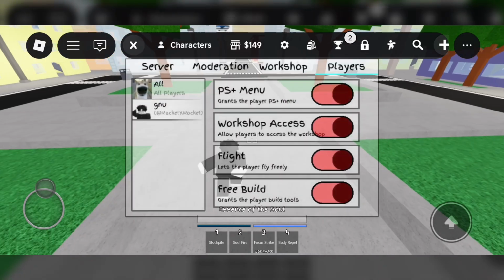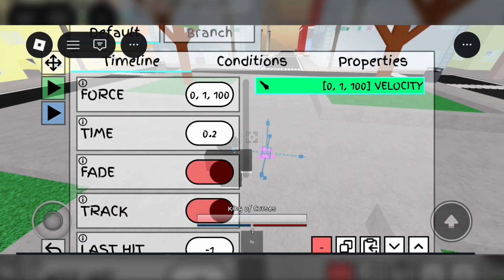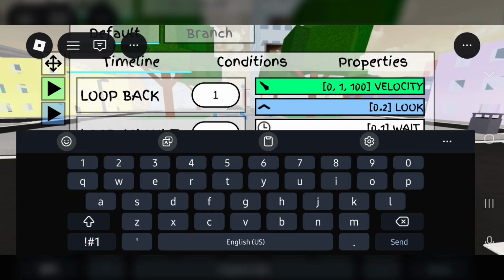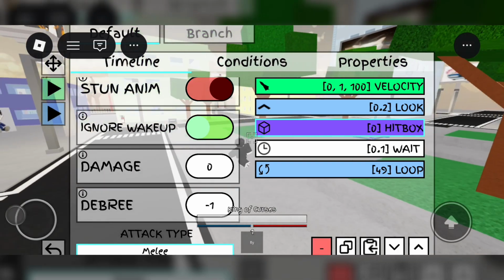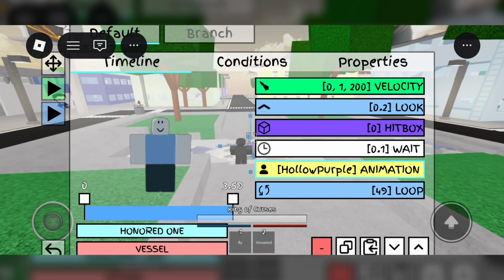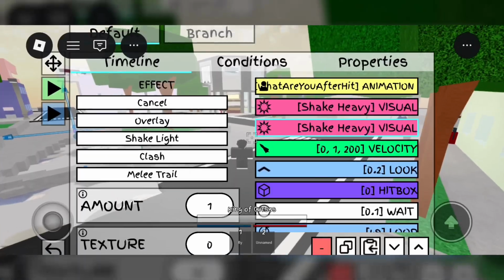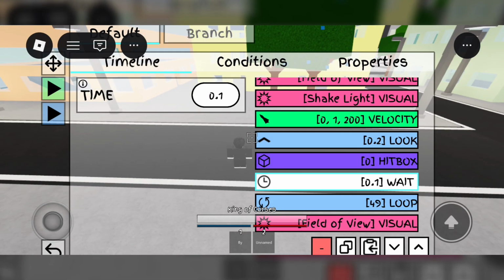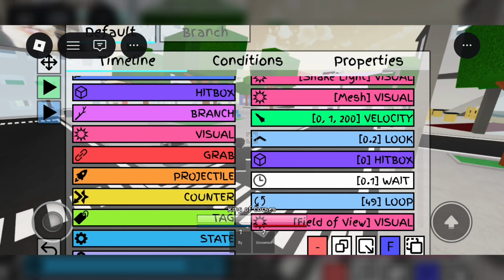How to Make Flight System | JJS Tutorial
Flight System | JJS Tutorial Skill Builder

how to make flight :3